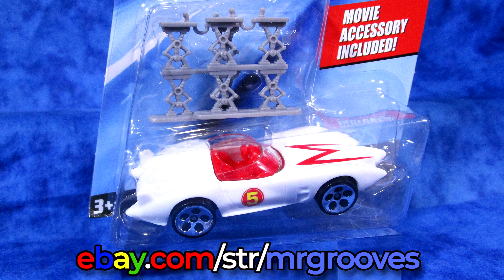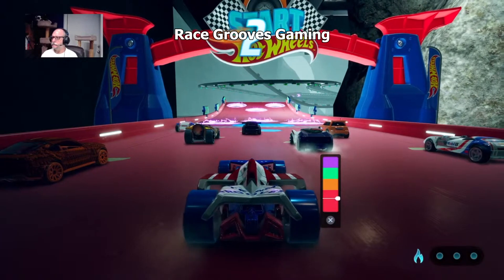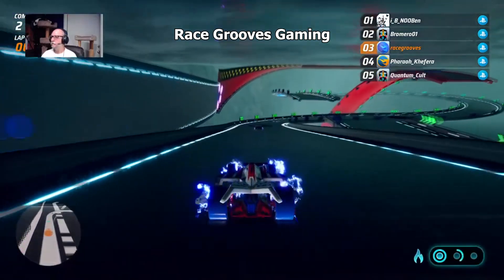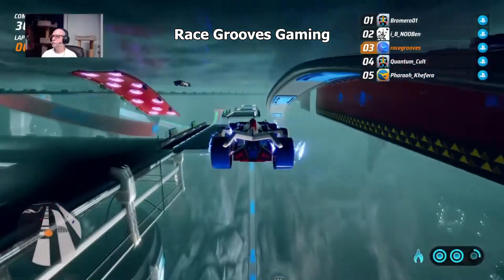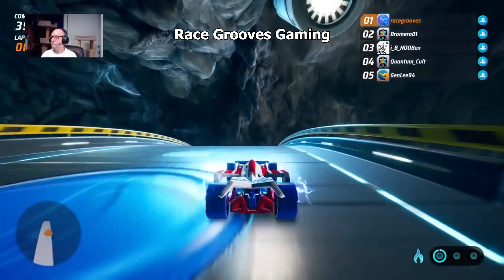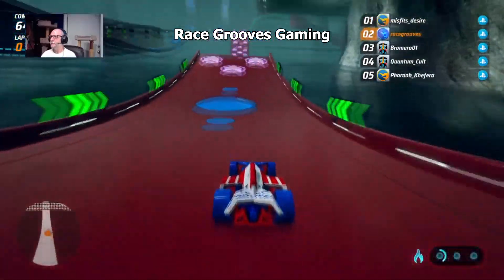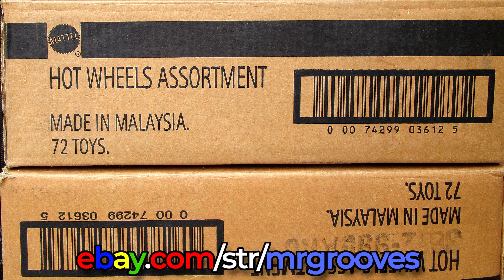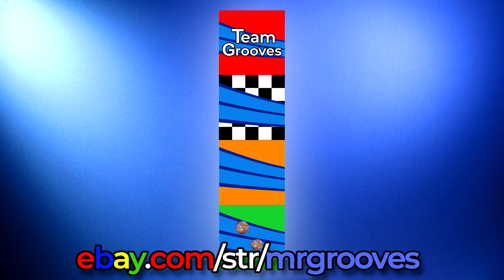Bad to the Blade on Wave Race GT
Let me know the name and your PlayStation or Xbox ID (since cross-play is available). Note: The track design, track name and your ID must be compatible for a general audience. No refunds if not suitable for my audience. If you're not sure, ask first! Thanks! Mark 💙🏁

04 Wave Race GT
0:00 Information below
0:16 Wave Race GT map
0:31 Multiplayer race!
3:06 eBay link in description

🔥 Race Grooves Merch!

💜 Streaming on Twitch! (KAZfromLaPuente)

Inquire for link

►Visit my racegrooves, Team Grooves and KAZfromLaPuente PlayStation profiles to see my Hot Wheels Unleashed custom liveries and tracks.

I am on PlayStation (PS5).
XBOX  and the Windows Edition versions of Hot Wheels Unleashed are cross-platform (cross-play) compatible systems (if enabled). The Nintendo Switch, Steam and Epic Games Store versions are not cross-play compatible at this time.

Stoker by Jingle Punks (intro)
Funk Down (Sting) by MK2 (outro)